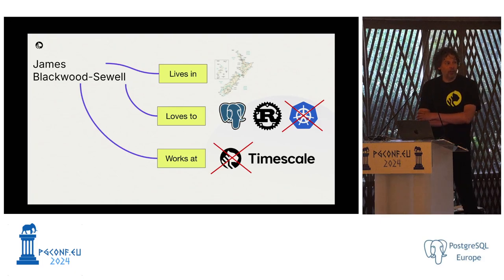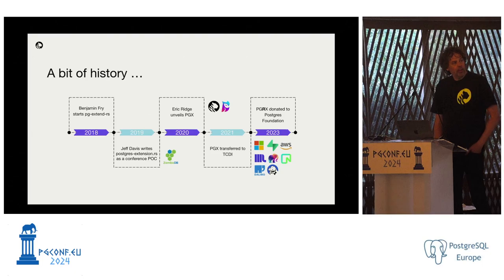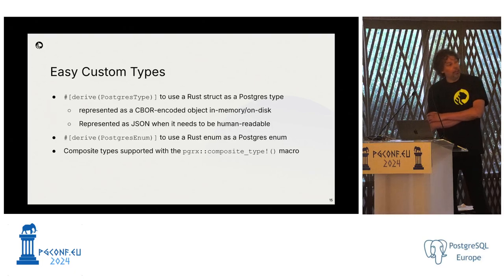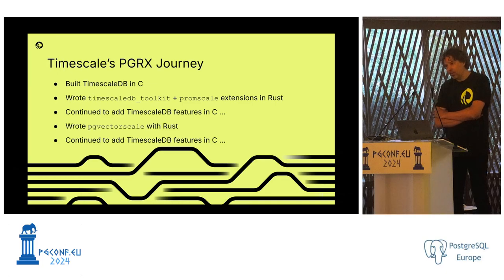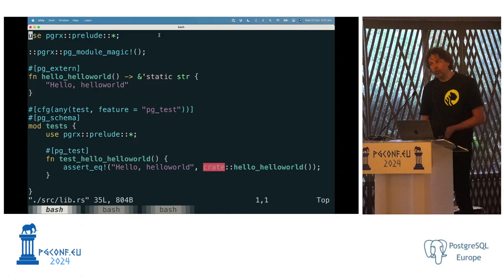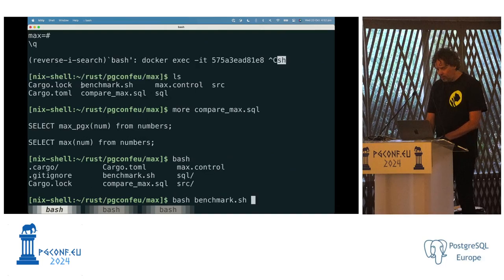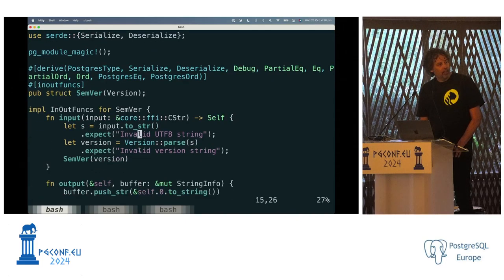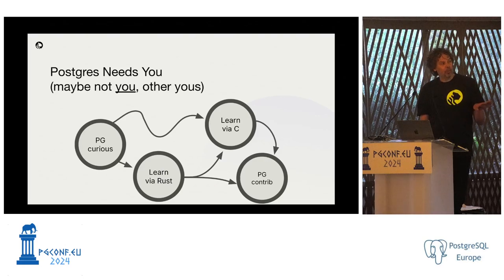James Blackwood-Sewell - Fearless Extension Development With Rust and PGRX (PGConf.EU 2024)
I’ve been working with Postgres since 2010, and over the years there have been many times when I’ve hit functionality or performance barriers and wanted to extend PostgreSQL to do new things.

This presented a problem for me: I knew I needed to use C, but as someone who didn’t have years of professional experience writing code for production this felt error-prone and daunting.

Enter PGRX, which allows users to create extensions which interface with the PostgreSQL C API from Rust. It’s safe, fast and easy; giving all the benefits of a modern language and developer experience while helping to protect your database from the horrors of undefined behavior.